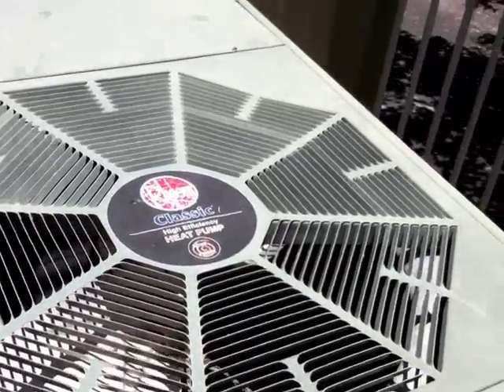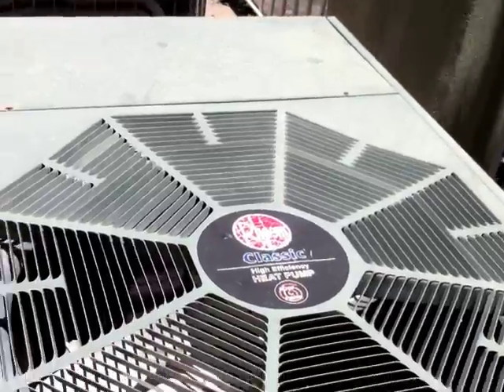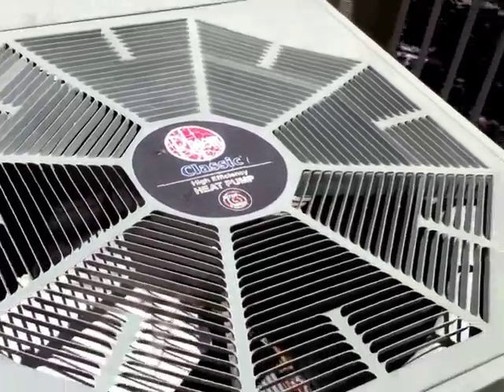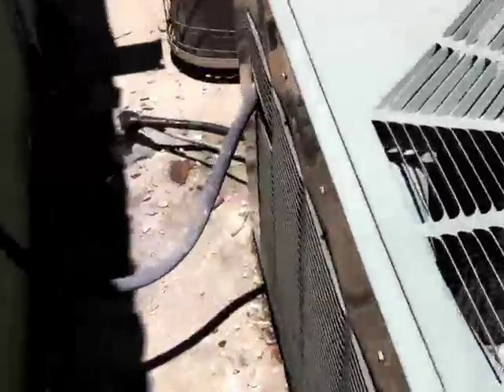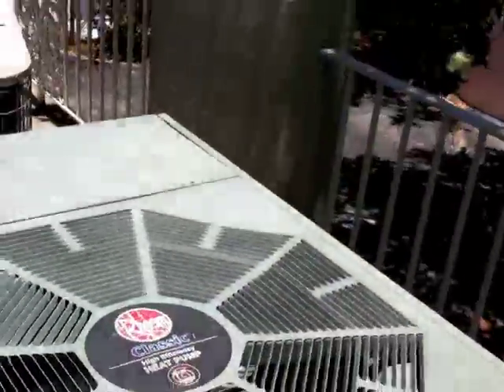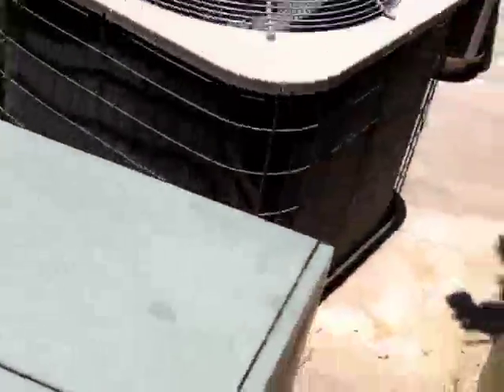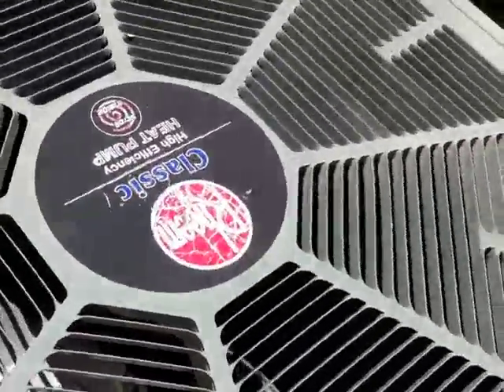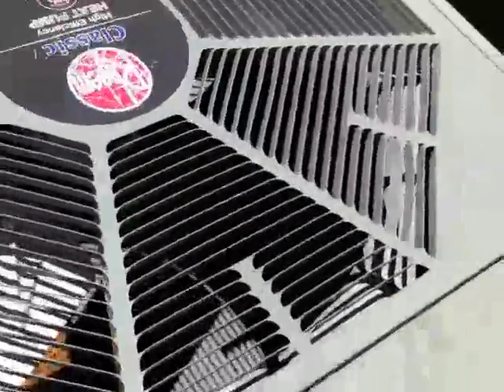CEP and Rheem Heat Pump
Video Explains All. The heat pump is used for cooling only. The electric heat strips are used for heating.